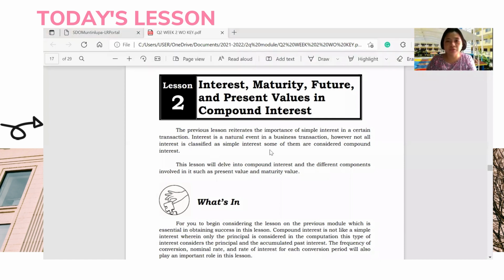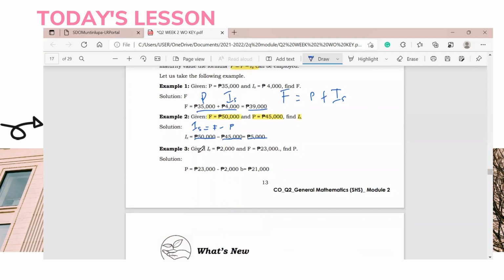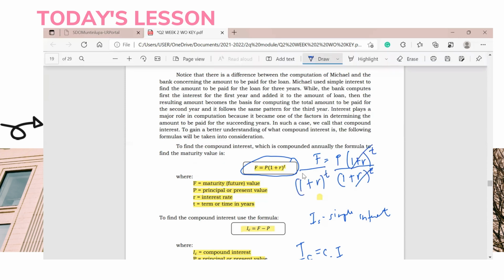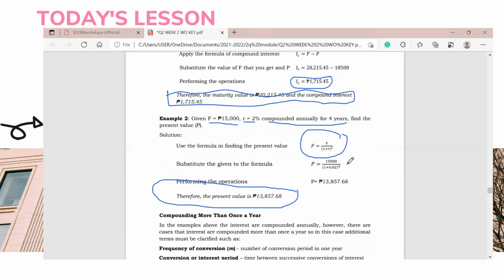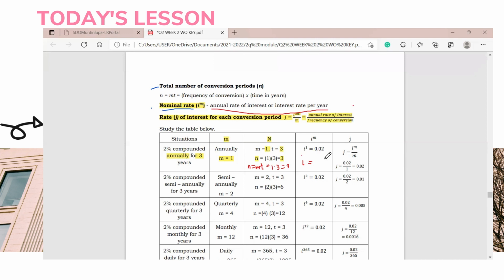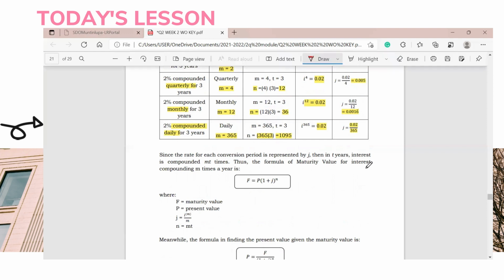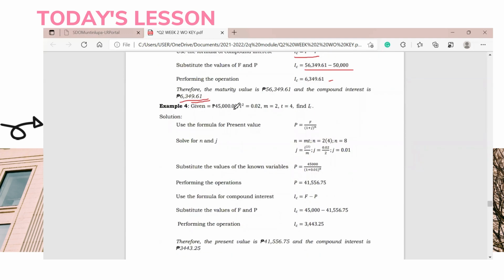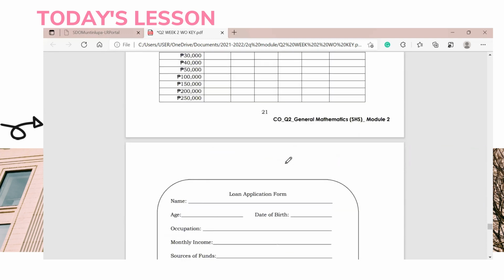Interest, maturity value, future value and present value of compound interest